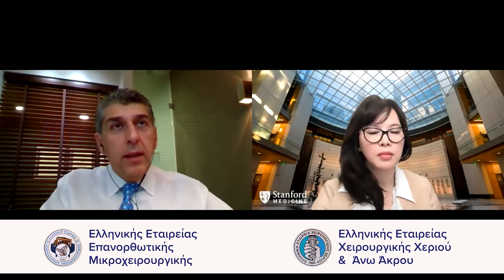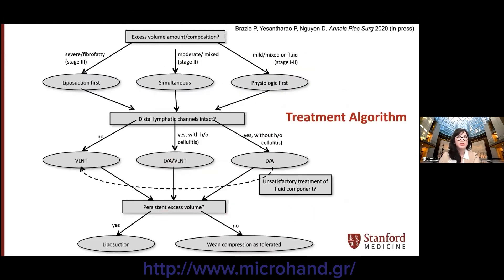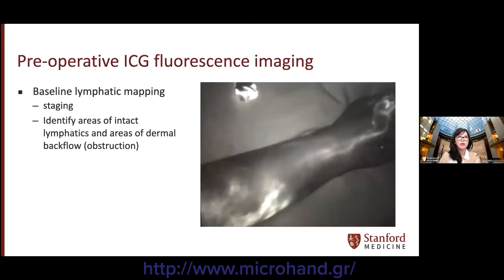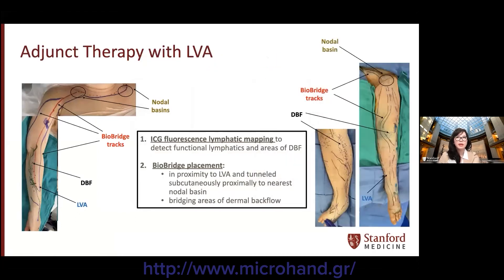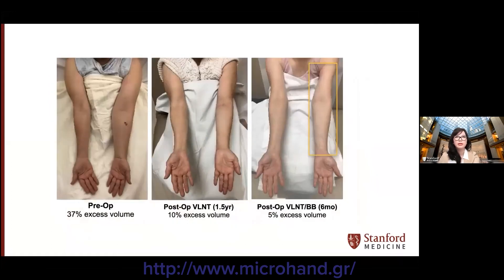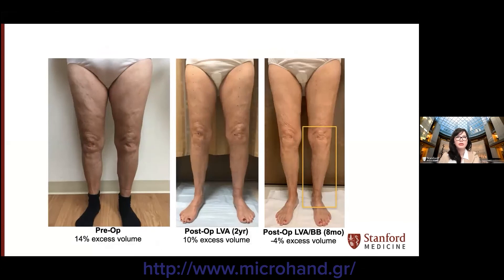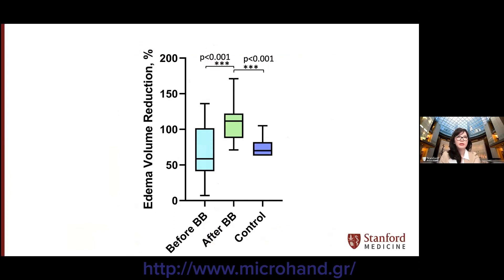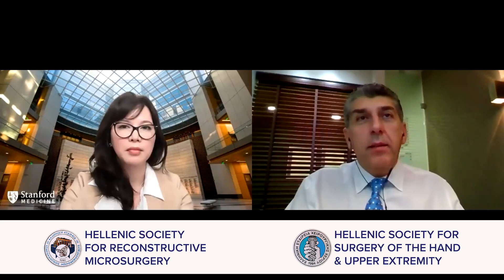microhand.gr2020 - Dung Nguyen (USA)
Lymphatic microsurgery and lymphagiogenesis reinforcement with collagen scaffolds implantation